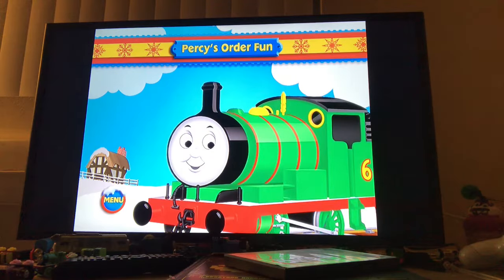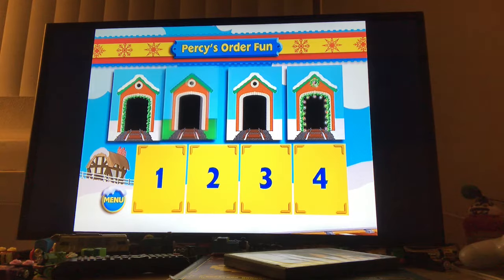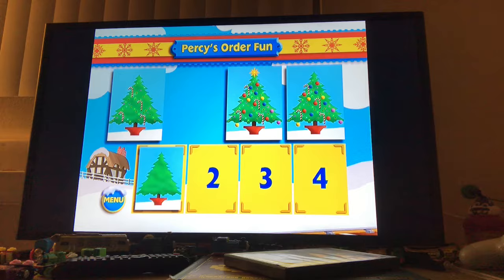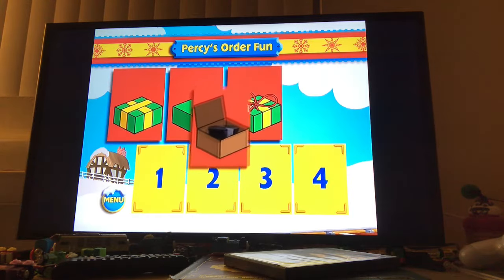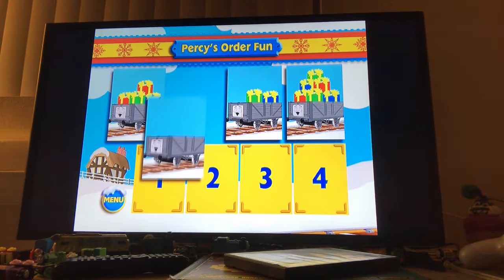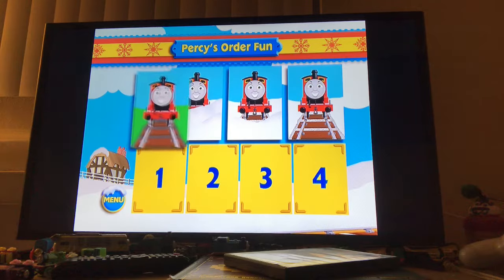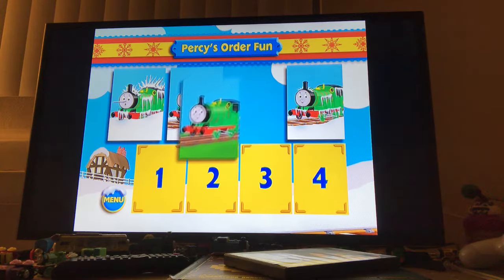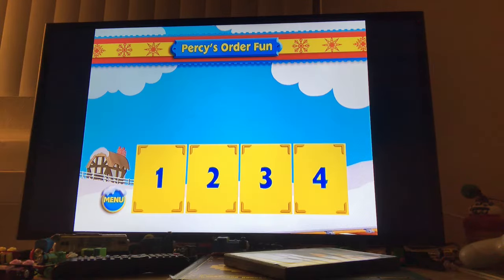Percy’s Order Fun